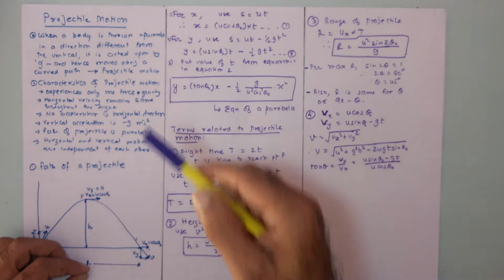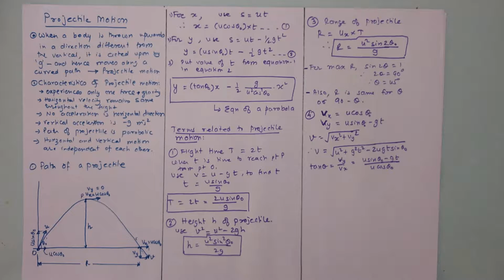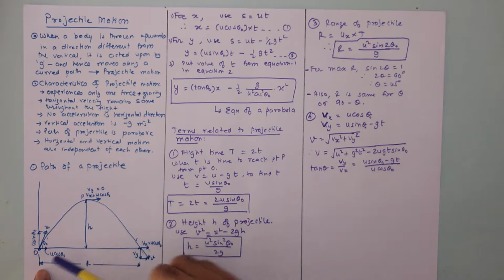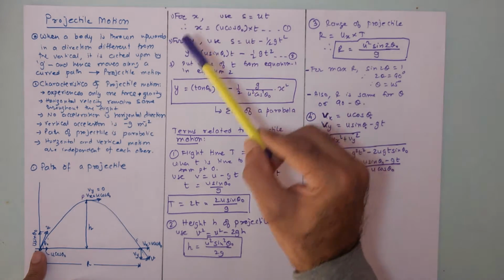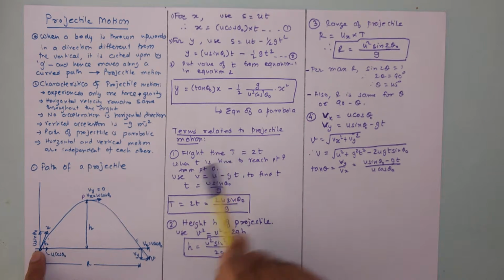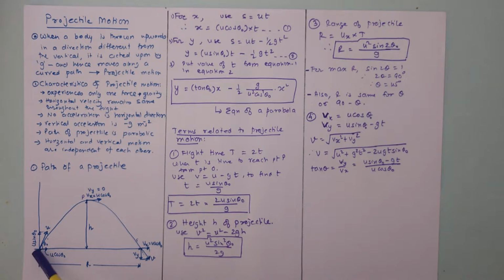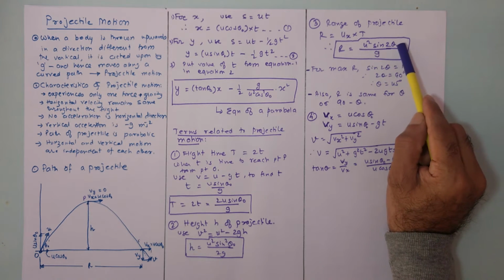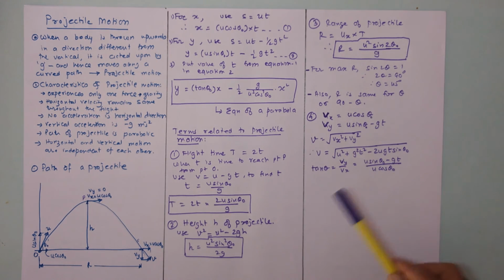Projectile motion: Summary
This video does a quick revision of Projectile motion. Ideal to watch this video just a few hours before a an exam!